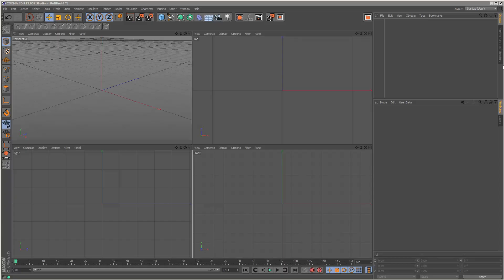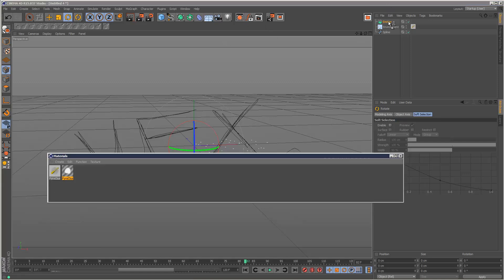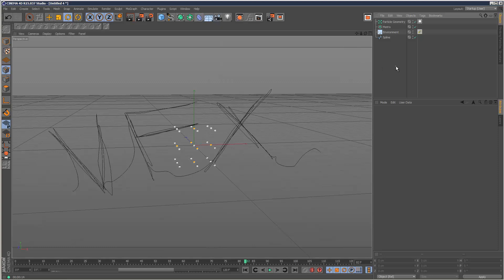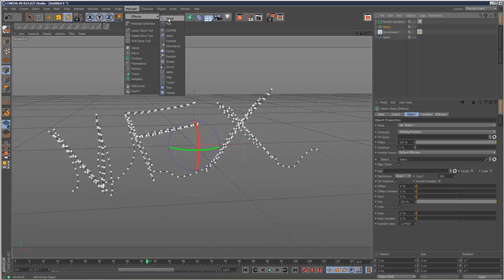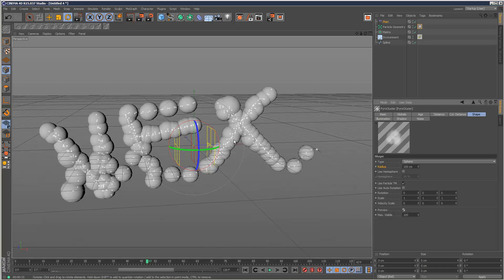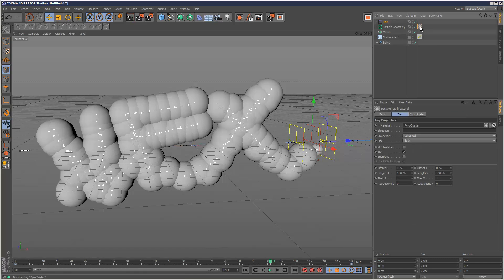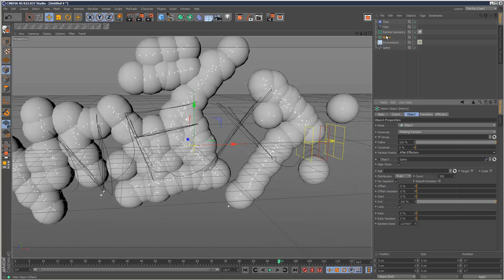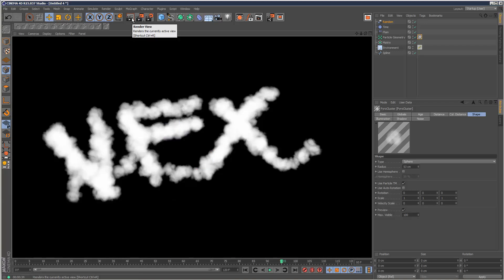Cinema 4D Tutorial: 3D Cloud Shapes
If you found this tutorial useful, you can We use the Pyrocluster material to create a cloud effect along splines...